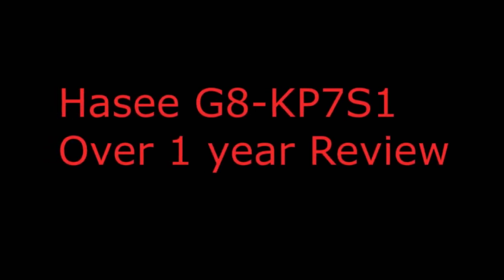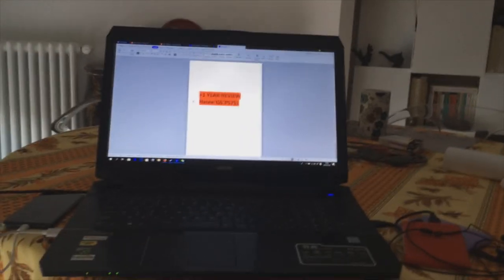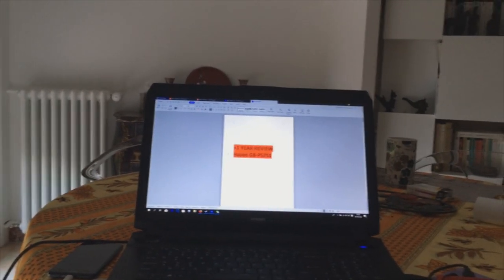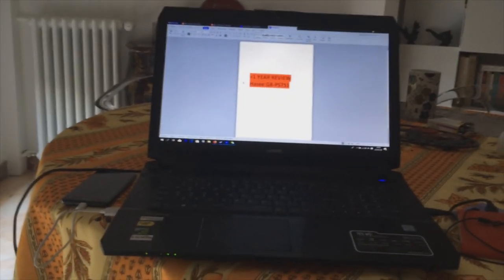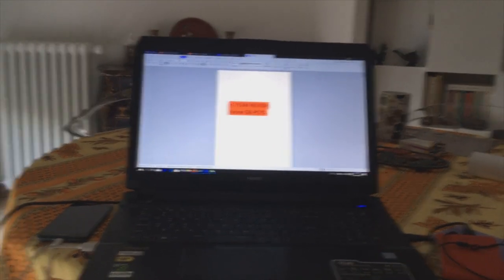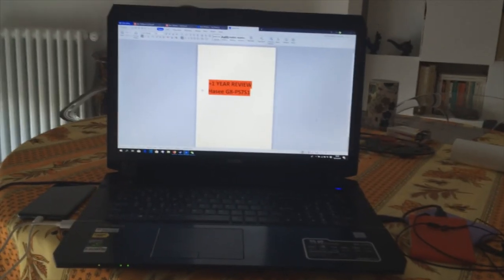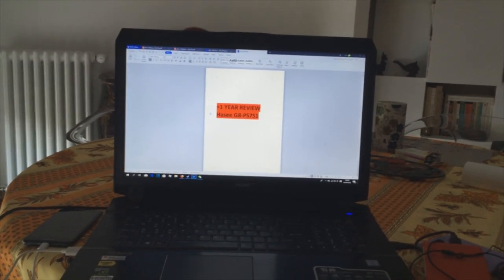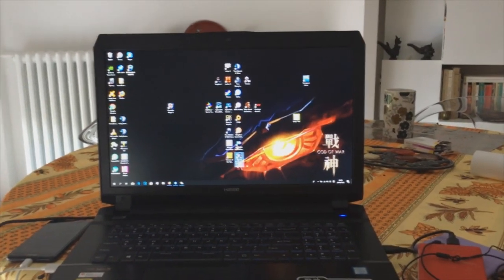Hasee 神舟| Long Term Review | High-End Chinese Gaming Laptop ✔ | G8-KP7S1| Nvidia1070 16 GB Ram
Index:
0:35 Overall feel
1:08 Game footage (links down below)
1:46 Cons
11:08 Pros and game library
14:14 Summary